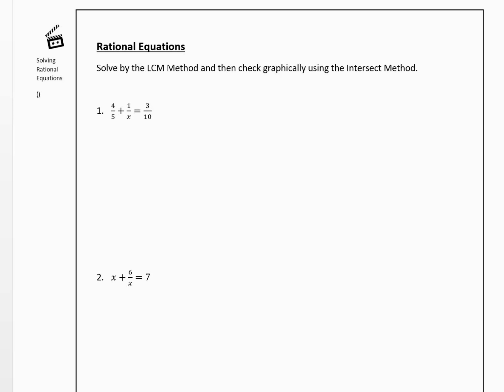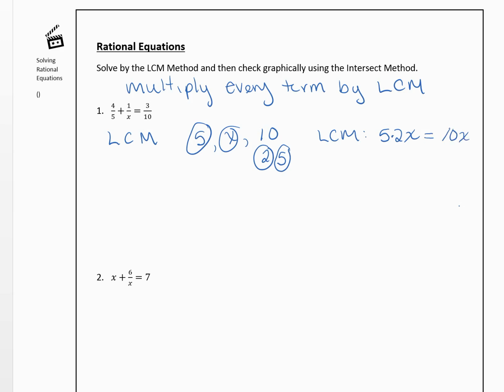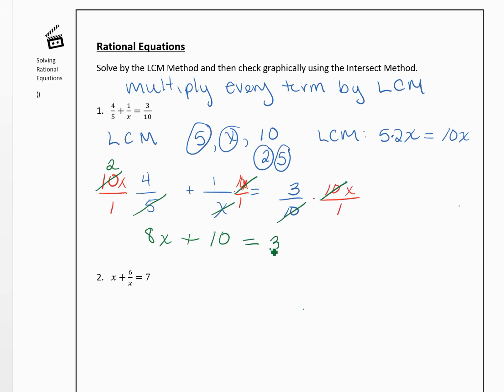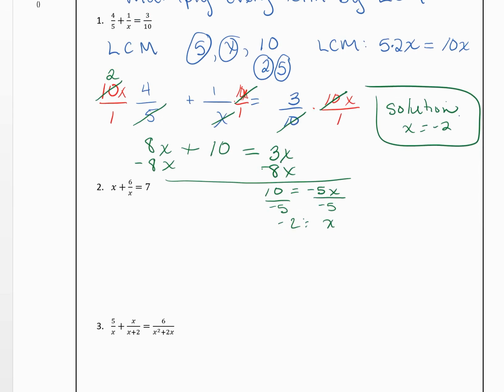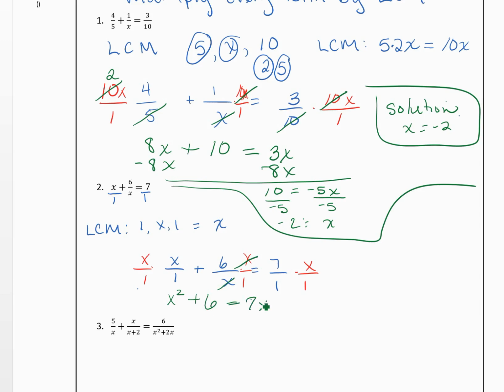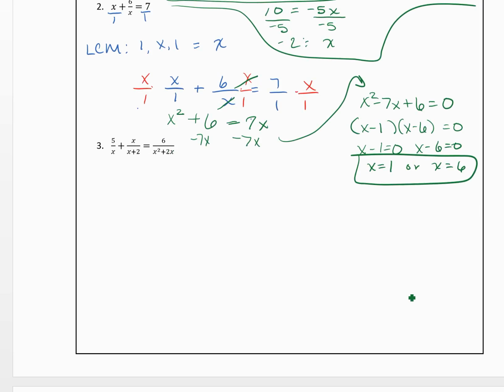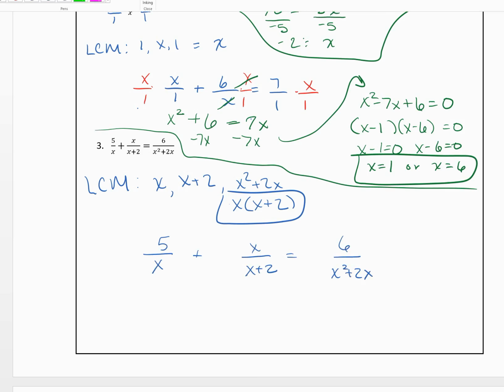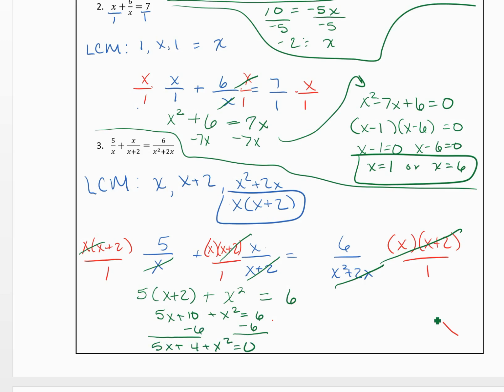solving rational equations